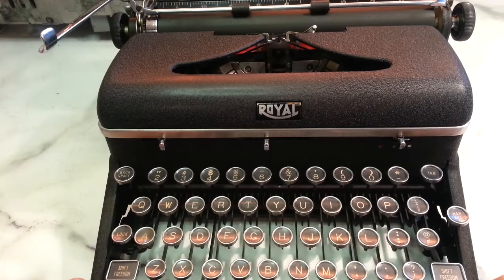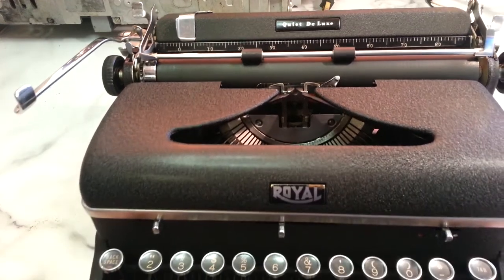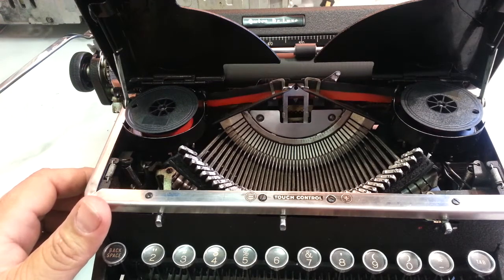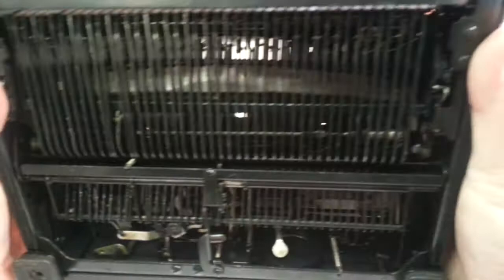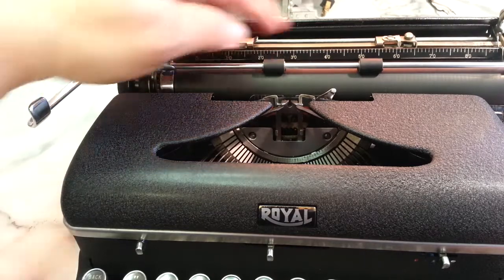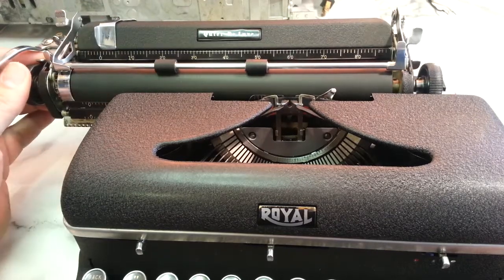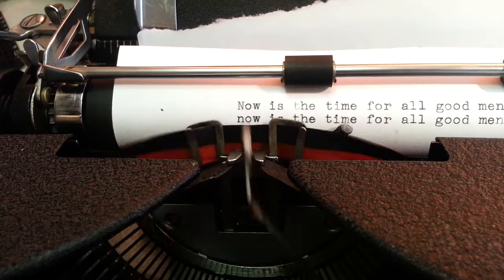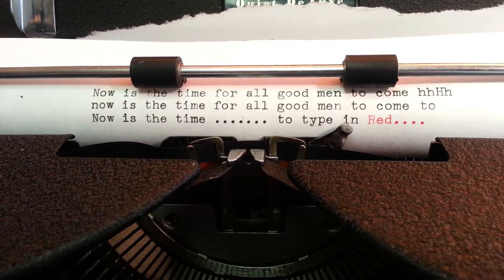Royal Typewriter vs WD-40, Vintage Quiet De Luxe Clean Success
We were able to revive this vintage Royal QDL. Works better than most I have seen, type alignment is superb !